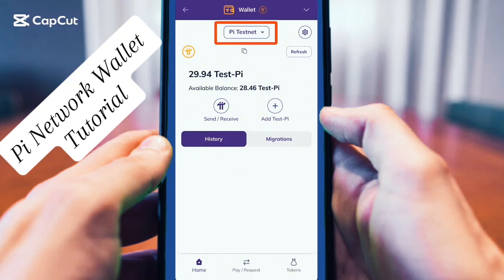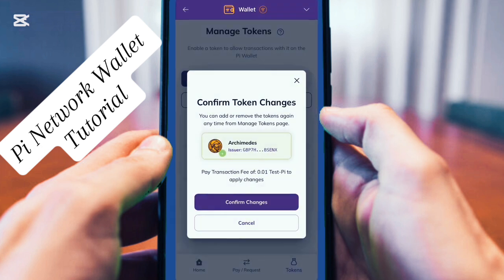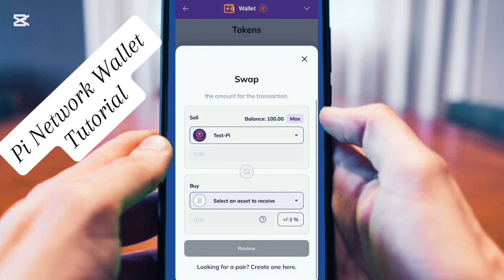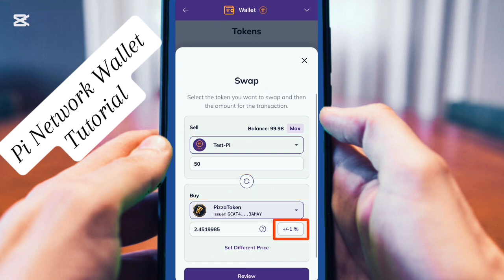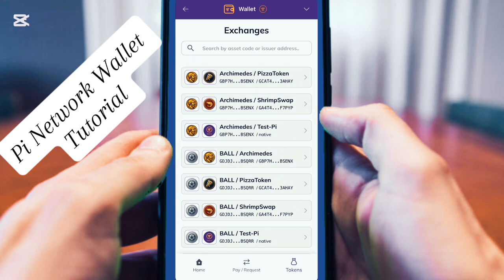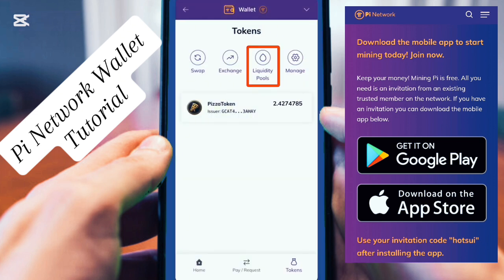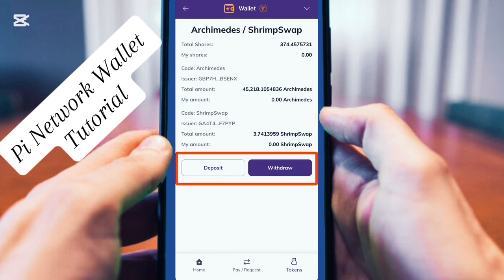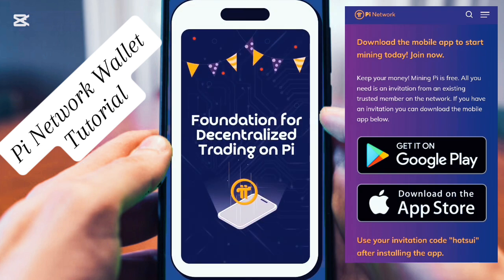Pi Network Wallet Update 2025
This video is about the latest update in the Pi Network ecosystem.
Start earning passively in any currency worldwide without any hesitation.
Tap the mining button once daily and you are good to go.

Sell your mind pi into your local currency and buy anything of your choice.
No BS.

Download pi network app and sign up using the ref code hotsui.
Do the same for Bee Network with the ref Code hotsuicash.